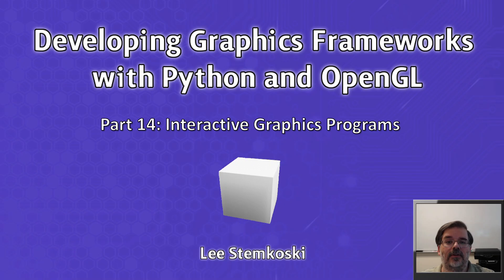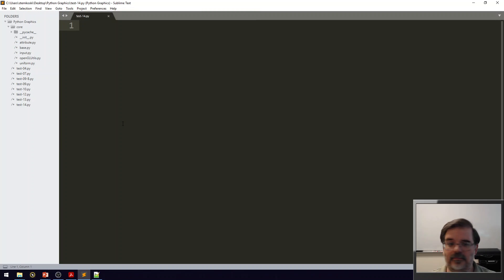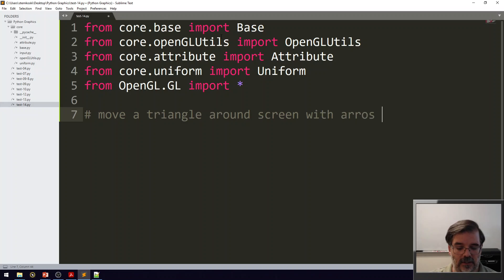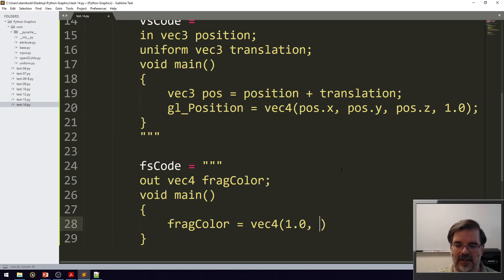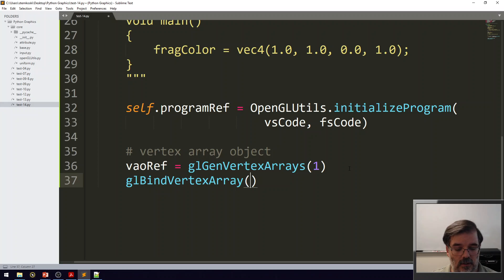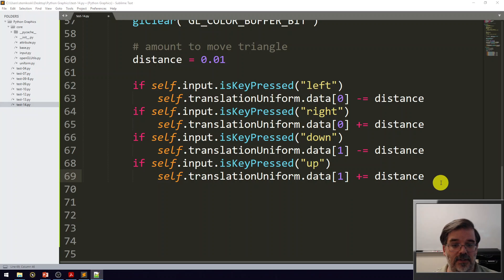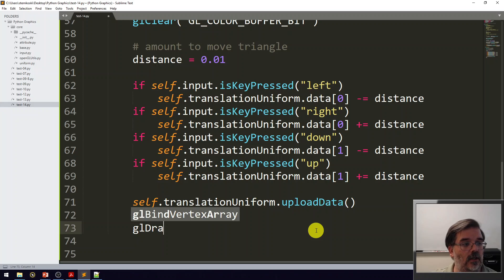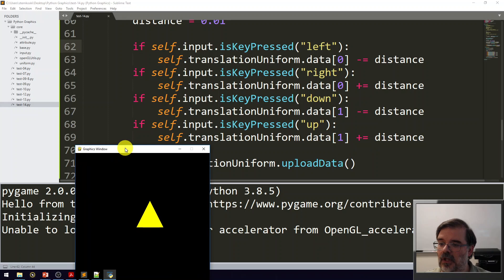Developing Graphics Frameworks 14 - Interactive Graphics Programs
Learn how to use the recently added functionality from the Input class to change values of Uniform variables and move geometric shapes around the screen.